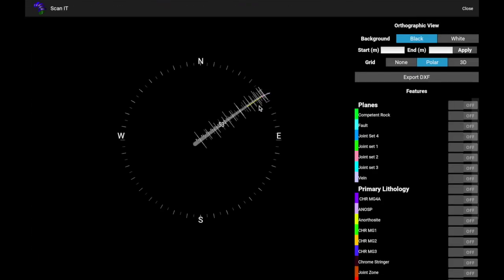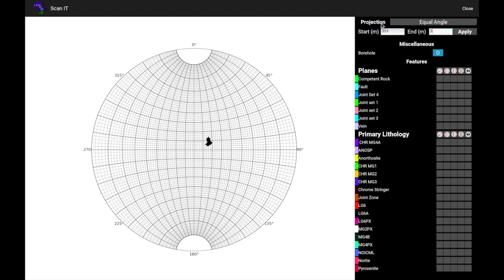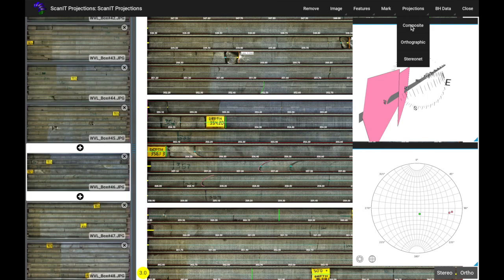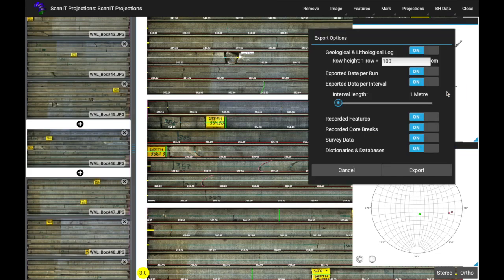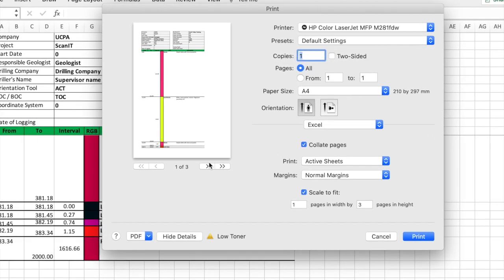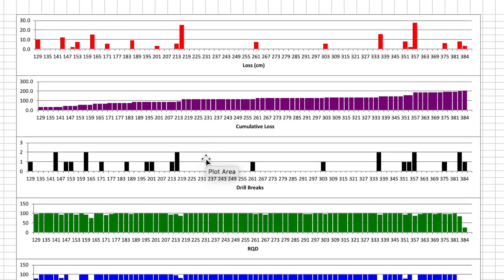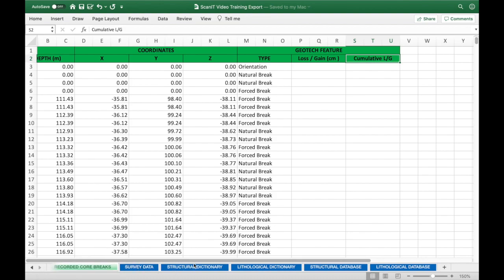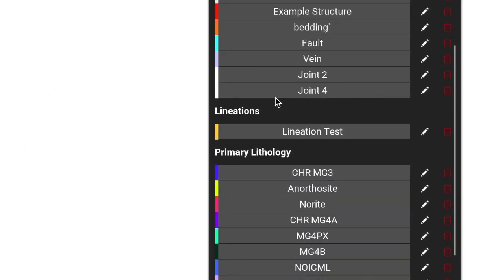Scanit Training Aids #5 Exported Information and Data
ScanIt training 5 of 5 - Exported information and Data